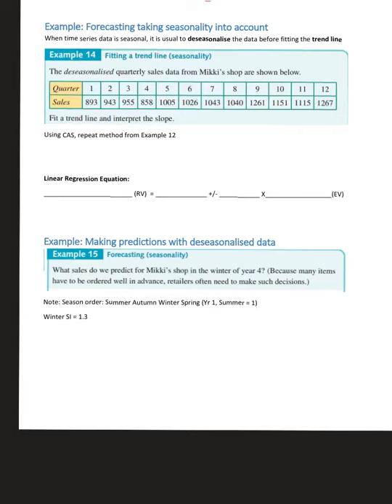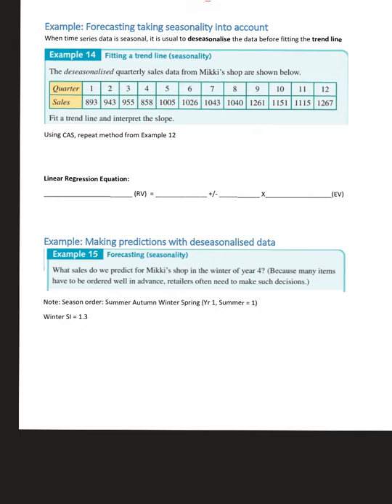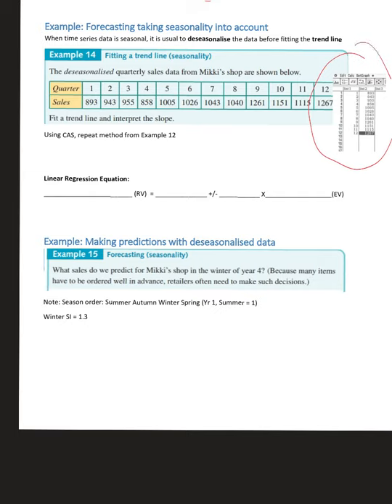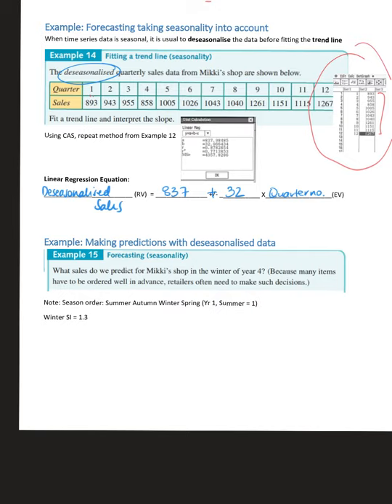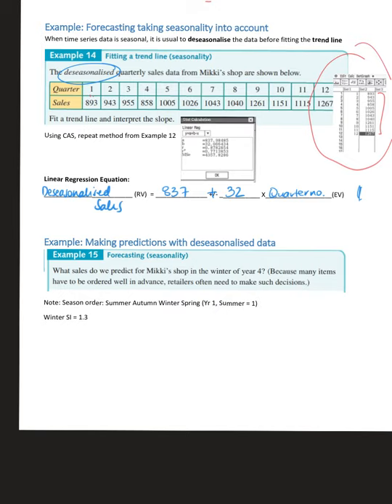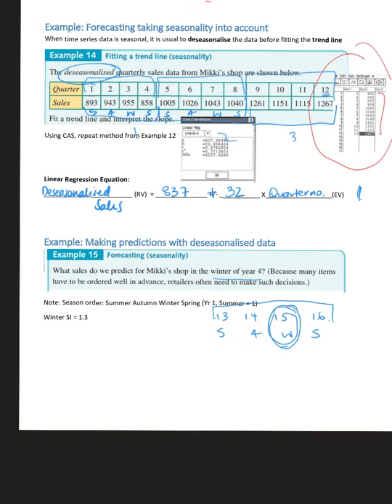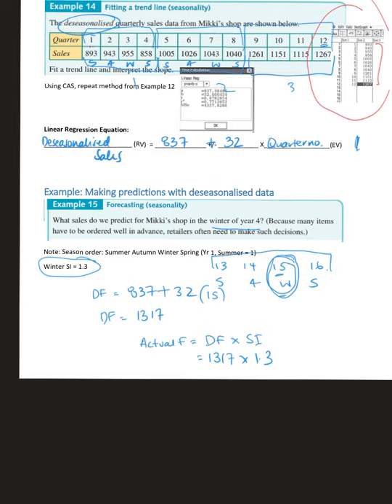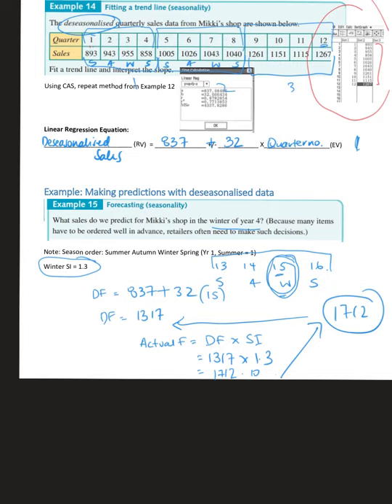Forcasting for actual figures with a deseasonalised LSR equation time series further maths year 12